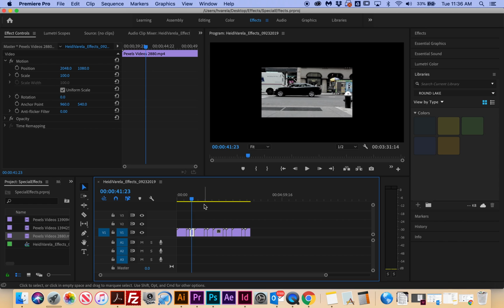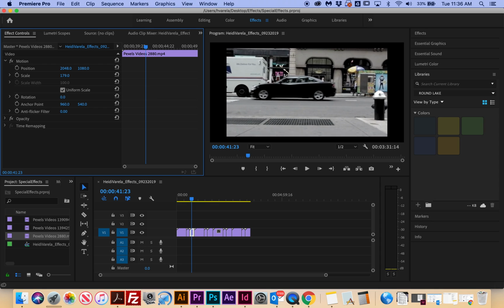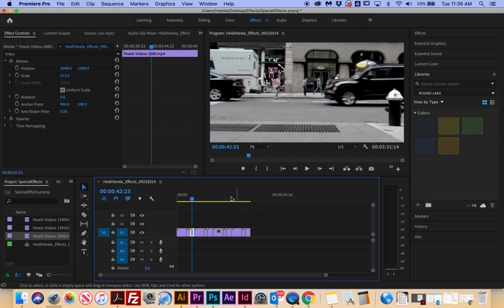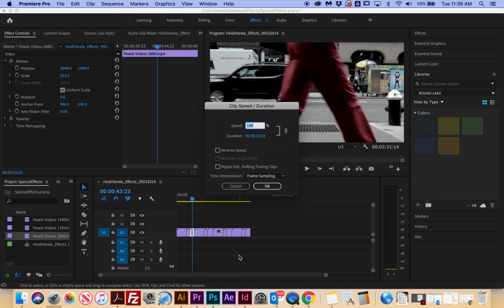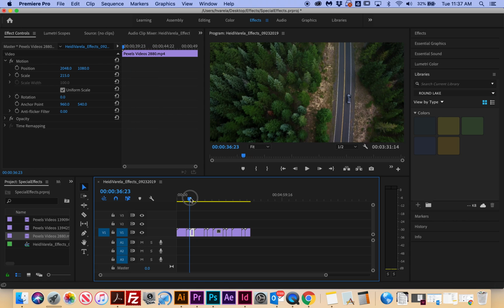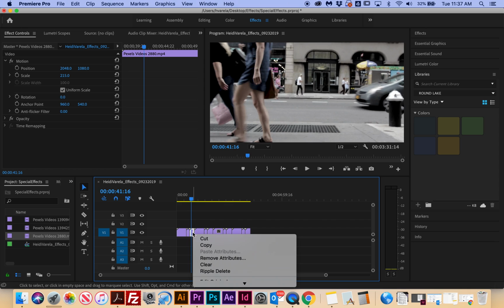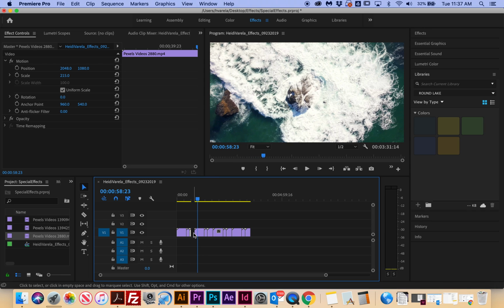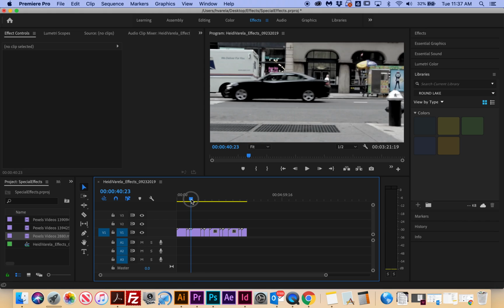Adjusting Speed Duration of Video for Slow or Fast Motion